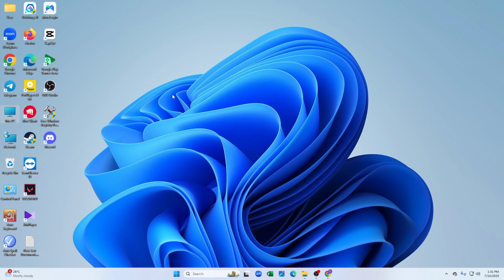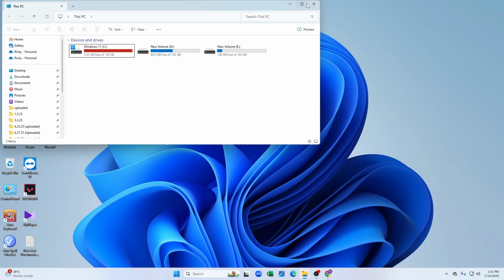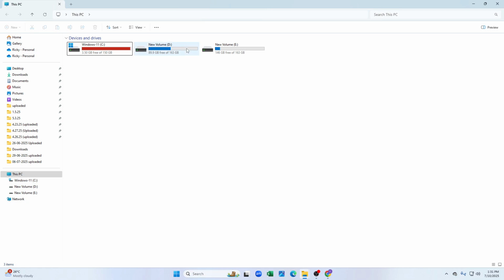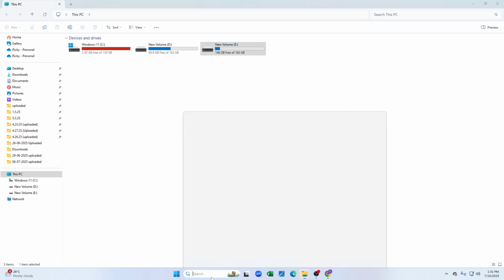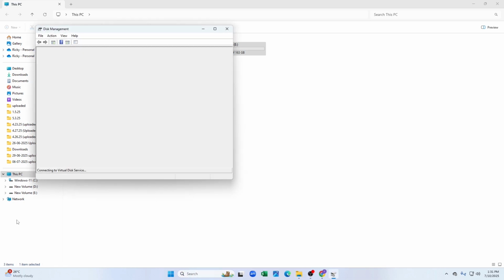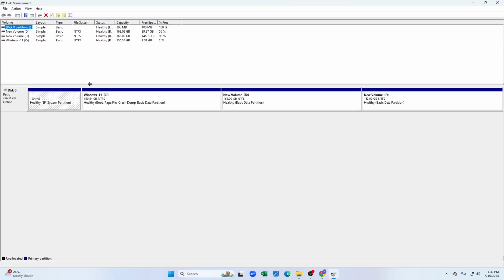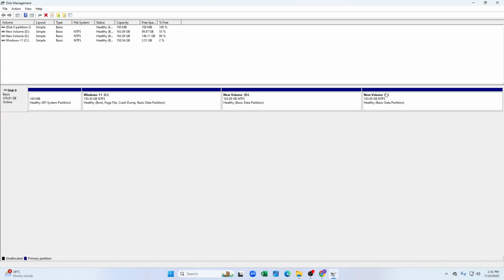How To Shrink Volume in Laptop & PC (Windows 11)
In this video, you will learn How To Shrink Volume in Laptop & PC (Windows 11) quickly and easily. This step-by-step guide covers disk management, resizing partitions, and freeing up space on your hard drive or SSD. Whether you're optimizing storage or preparing for a new partition, this tutorial will help you safely shrink volumes without losing data.